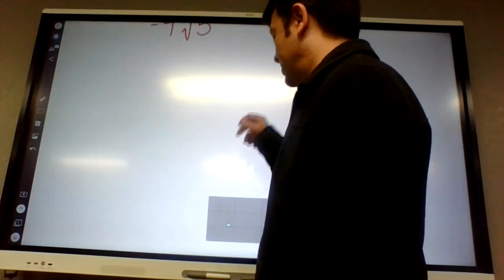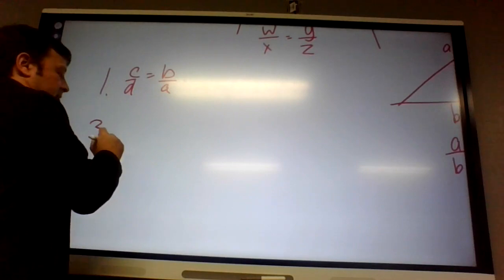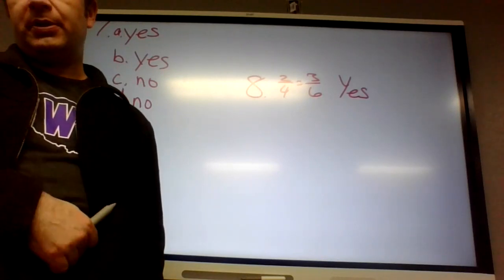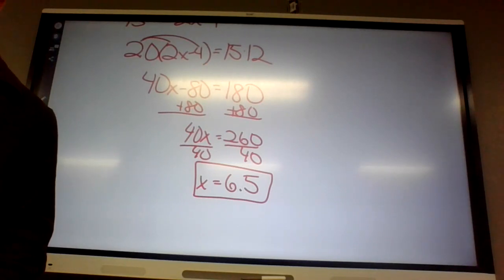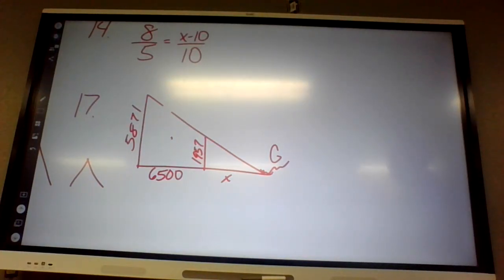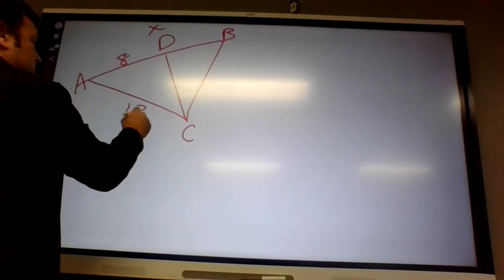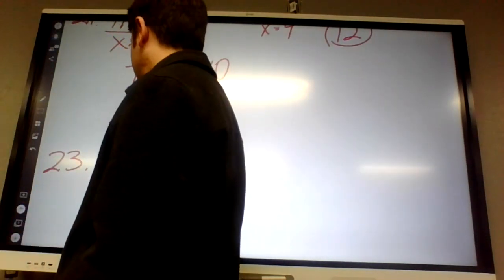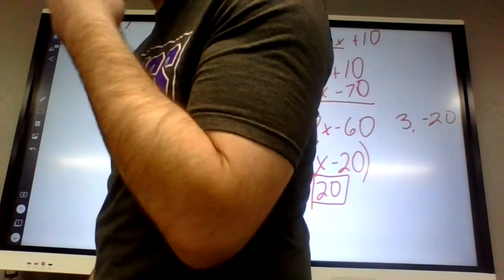Geometry pg 544